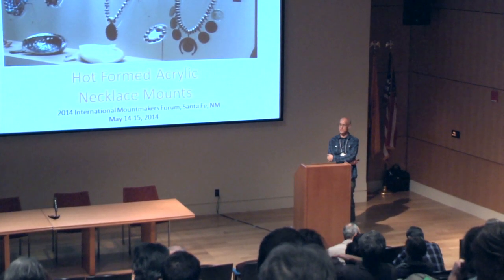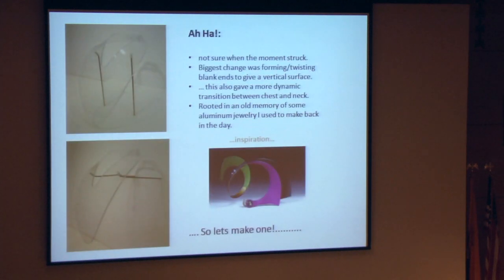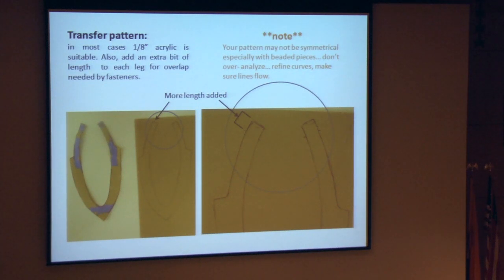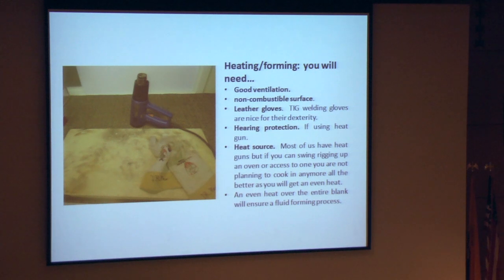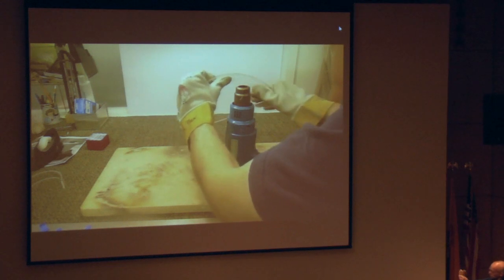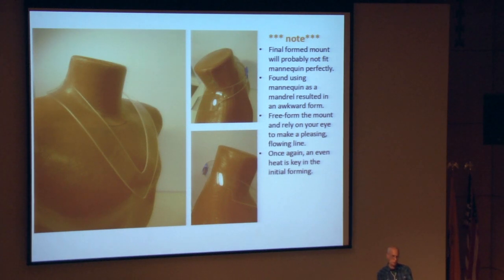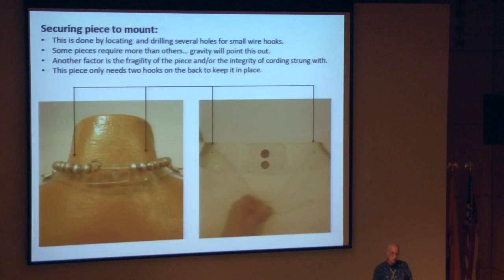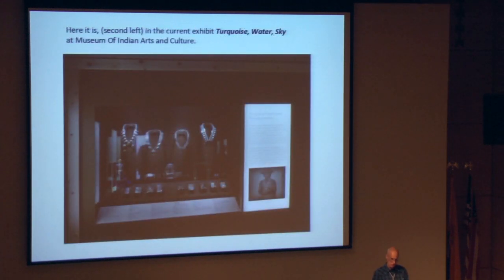Necklace mounts, Dan Radven, Exhibits Central, New Mexico Department of Cultural Affairs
A presentation on a novel, safe and attractive method for displaying necklaces and other jewelry.